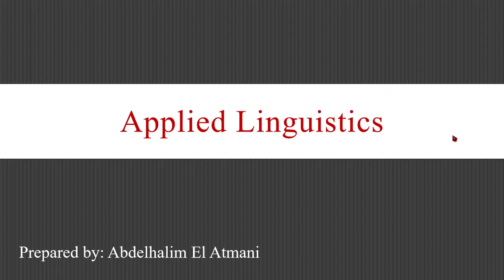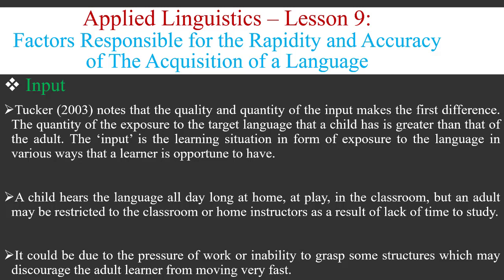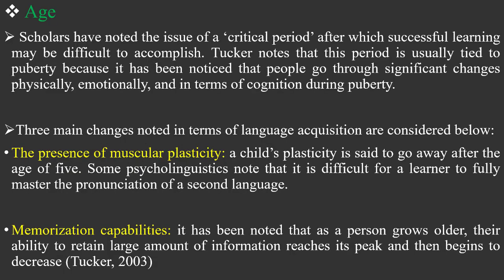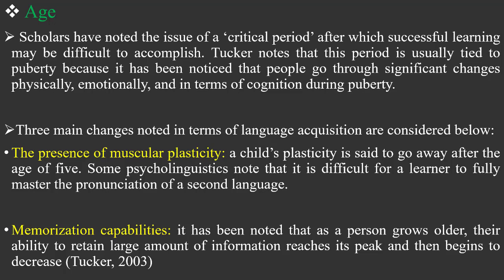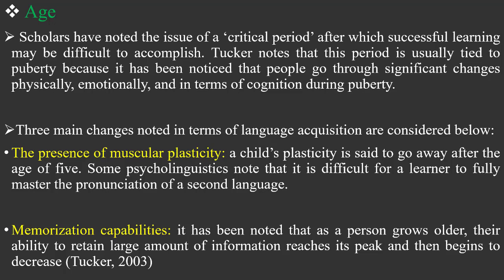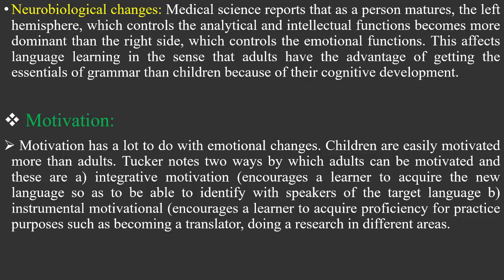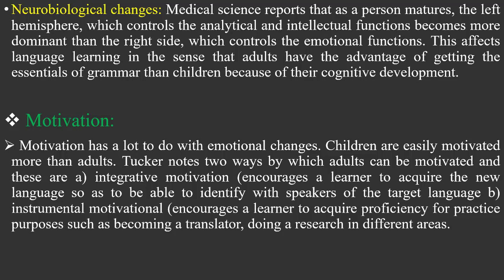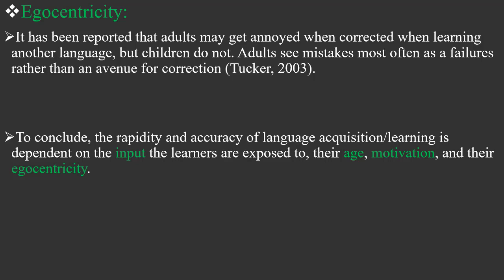Applied Linguistics - Lesson 9 - Factors for the Rapidity and Accuracy of Language Acquisition